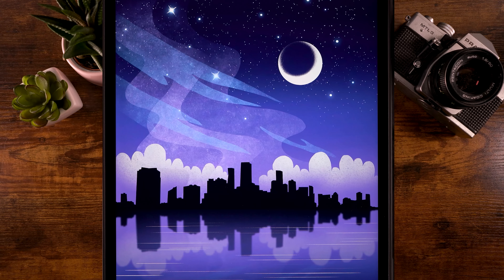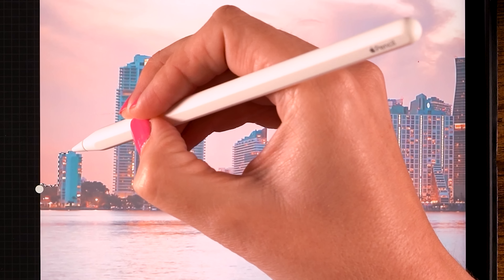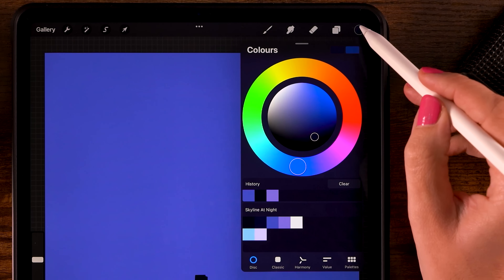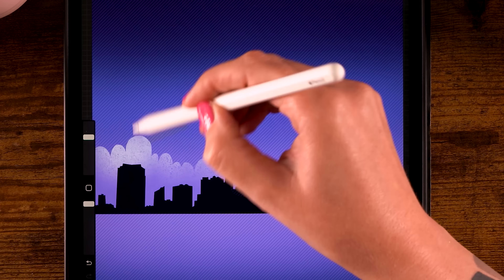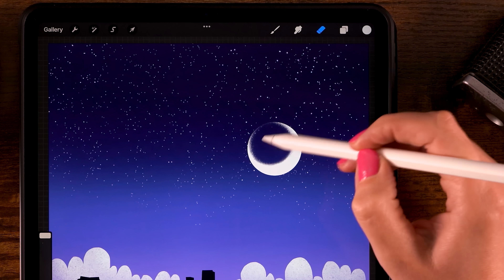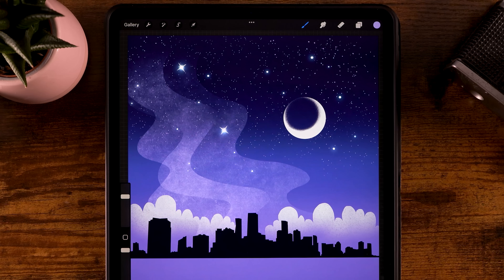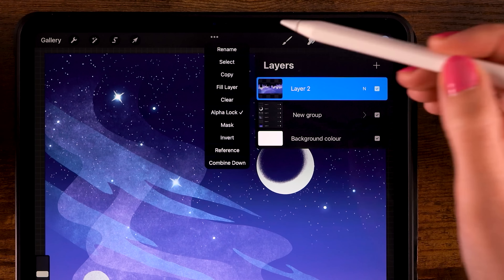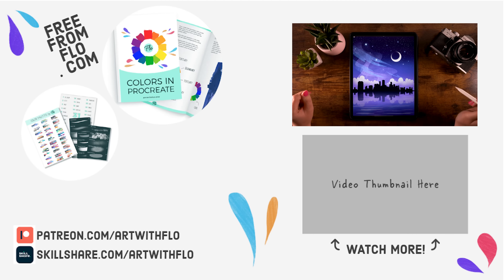You Can Draw This CITY SKYLINE at NIGHT in PROCREATE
Anyone can draw a city skyline at night following this procreate tutorial for beginners. I will show you how to draw a skyline in Procreate step by step.

I will walk you through the steps of drawing this digital painting for beginners in Procreate. You can draw this city skyline at night using free brushes only! Plus brushes from my treasure chest full of freebies. I'll guide you through all the steps in this how to draw a city skyline drawing tutorial and remember, if things are going too fast, just pause the video and take your time. I'm sure you can draw this landscape in Procreate!

In this digital drawing tutorial for beginners you will be learning by doing! In this Procreate tutorial I will show you different techniques you can use in the app, like using a photo, the selection tool, assisted drawing and more! Be sure to share your results! Maybe next time you will see your artwork in a 'You Can Draw This' video tutorial!

Let's keep in touch!

- Flo -